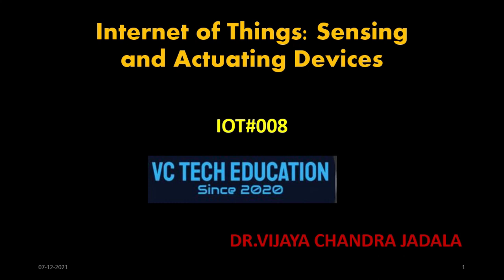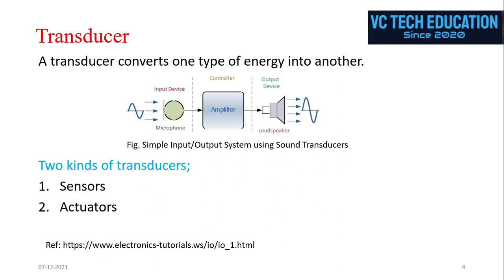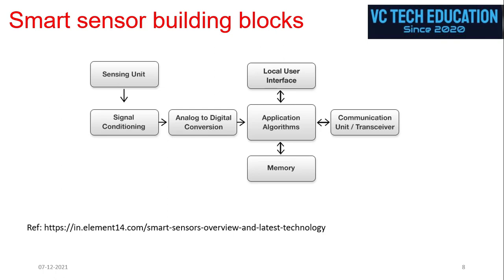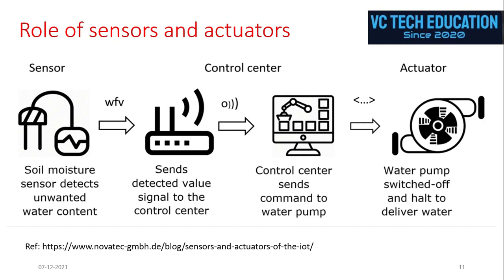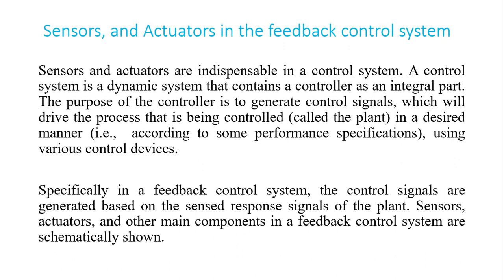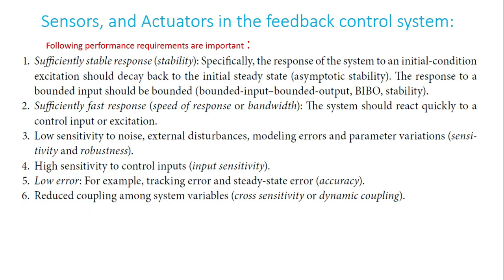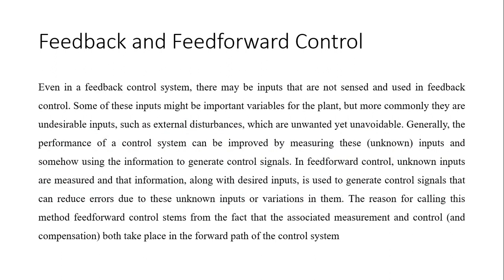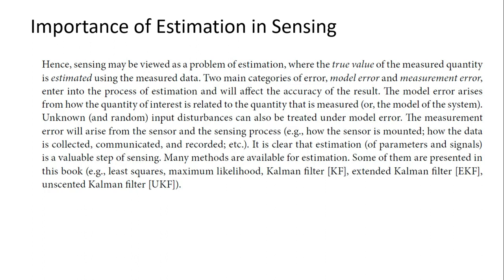Internet of Things : Actuators, Sensors and Transducers - IoT#008 VC Tech Education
Internet of Things : Actuators, Sensors and Transducers
Role of Internet of Things: Sensing and Actuating Devices
An IoT device is made up of a Physical object (“thing”) + Controller (“brain”) + Sensors + Actuators + Networks (Internet). Sensors in the device sense the environment, then control signals are generated for the actuators
according to the actions needed to perform. A servo motor is an example of an actuator.
IoT sensors have become critical to improving operational efficiency, reducing costs and enhancing worker safety.
Temperature Sensors.
Humidity Sensors.
Pressure Sensors.
Proximity Sensors.
Level Sensors.
Accelerometers.
Gyroscope.
Gas Sensors.